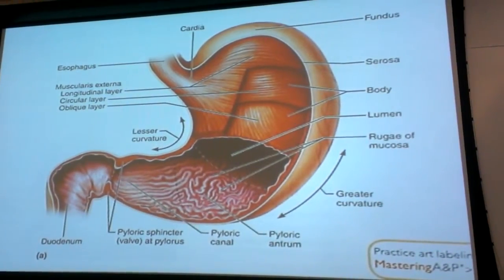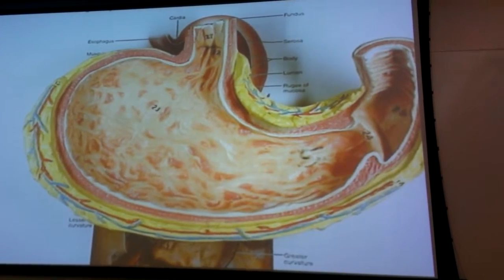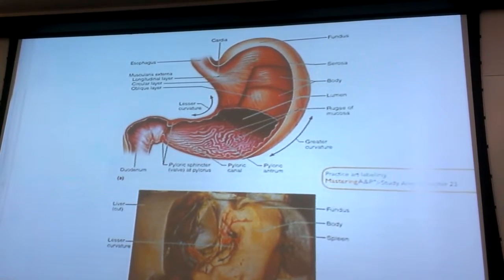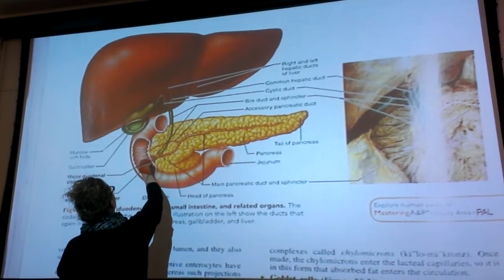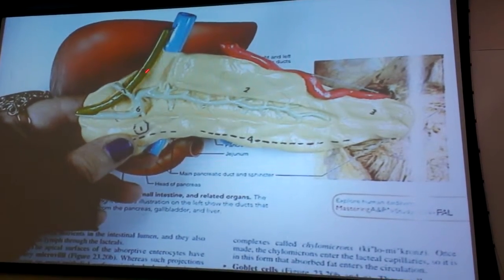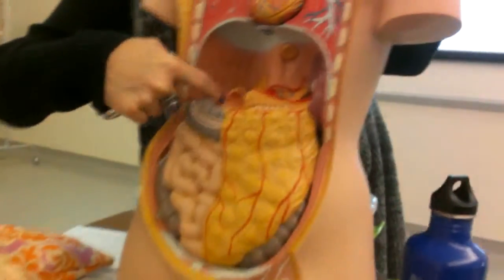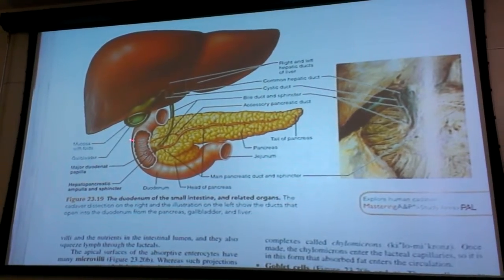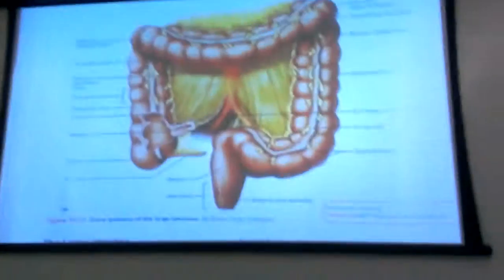Unit 8_Digestive System_Stomach, Liver, Pancreas, Intestines_Model_Part 1